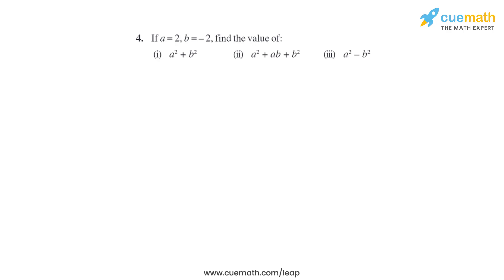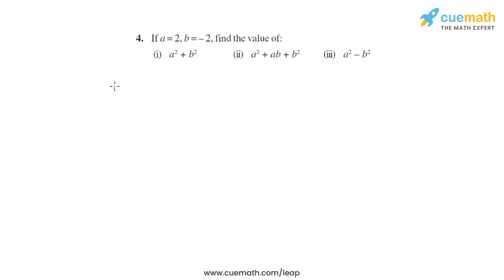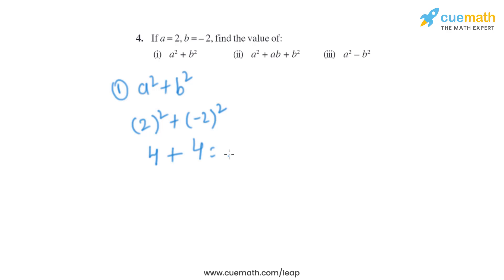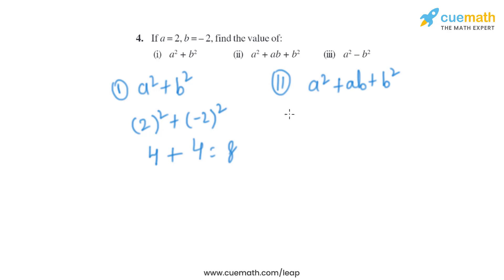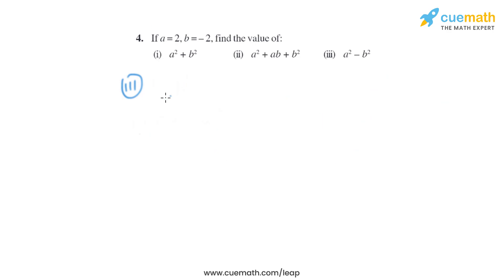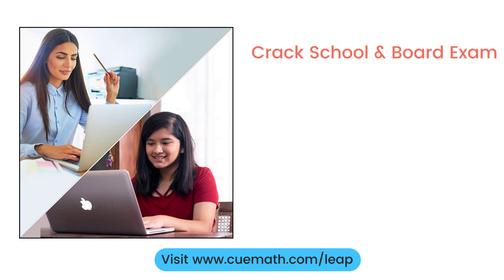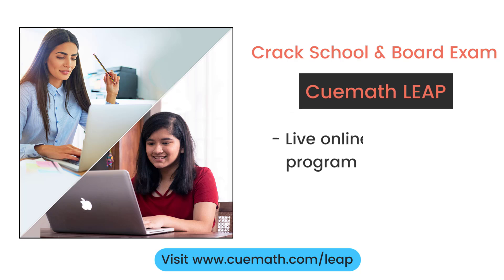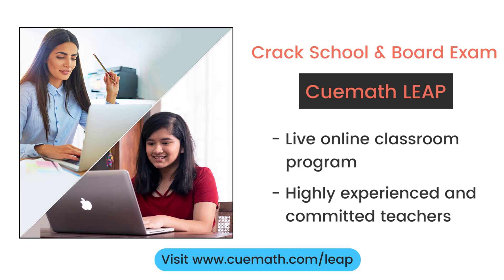Class 7 Chapter 12 Ex 12.3 Q 4 Algebraic Expressions Maths NCERT CBSE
To download pdf of all text solutions for this chapter click here NOW